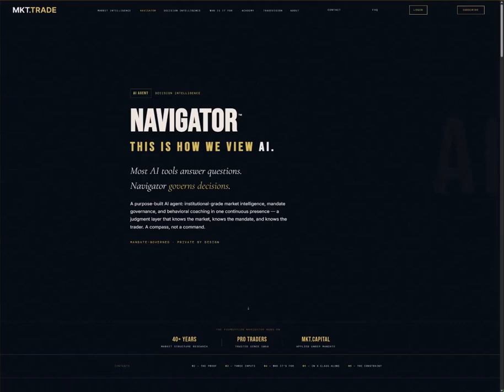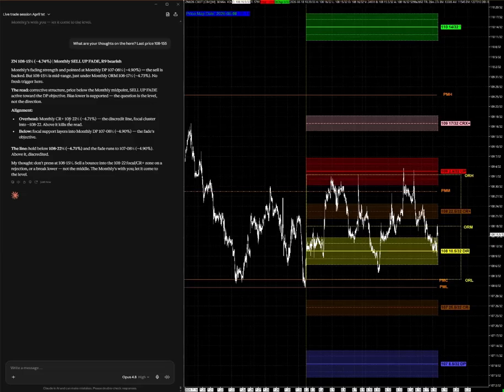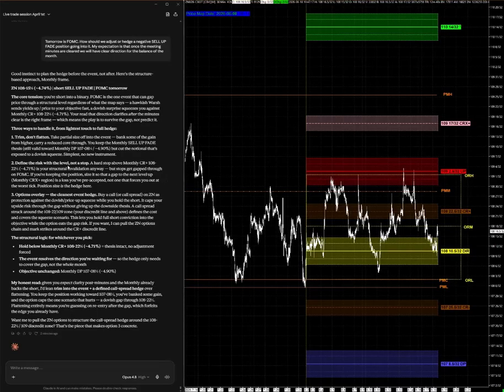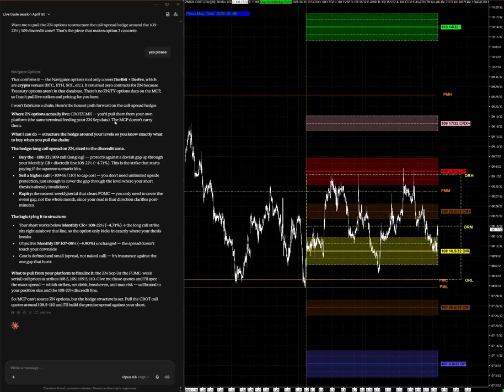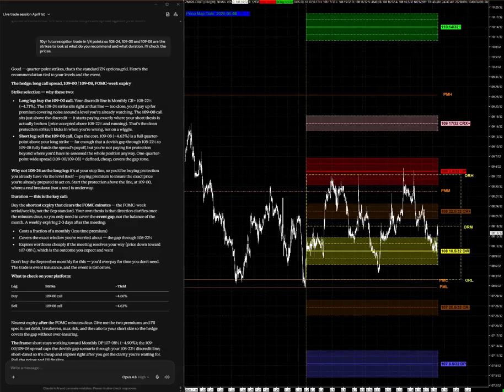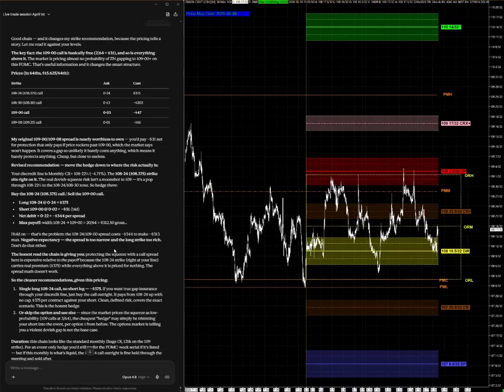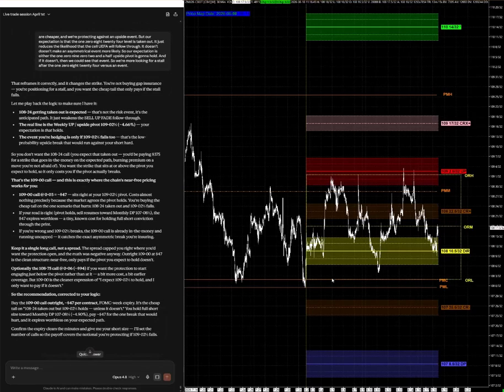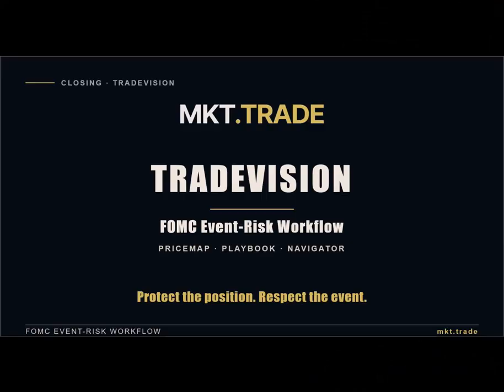TY NAVIGATOR FOMC HEDGE EXAMPLE 20260818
In this TradeVision episode, I walk through a real event-risk question with Navigator: how to think about protecting a position ahead of a potential binary event during FOMC.

The objective was not to predict the Fed, call the market, or force a trade. The objective was to organize the decision before the event hit.

We looked at the position, the exposure, the market structure, the risk around FOMC, and the choices available to the operator: carry the risk, reduce it, hedge it, or leave it alone.

Navigator did not make the decision. It helped frame the decision environment using the MKT.TRADE market intelligence stack — PRICEMAP, PLAYBOOK, and operator-specific risk context.

The trader remains the operator.

TradeVision by MKT.TRADE
Market truth before execution.

This video is for educational and informational purposes only. Hedge decisions depend on position size, mandate, risk tolerance, market structure, and the operator’s own judgment.